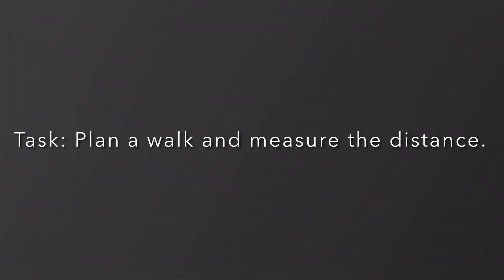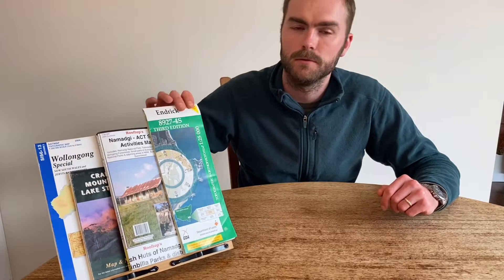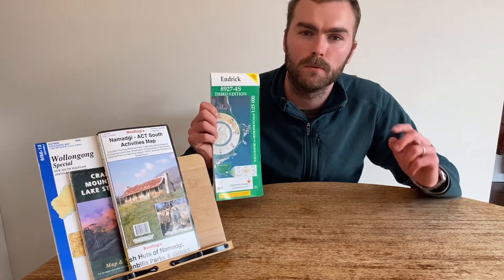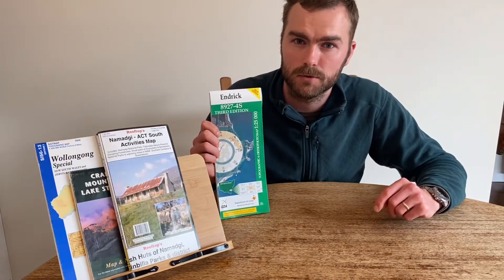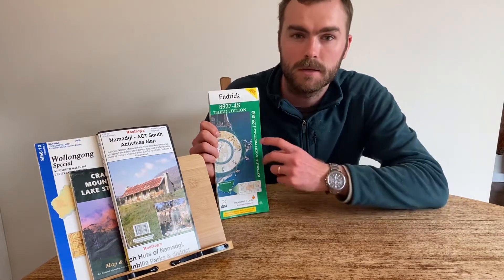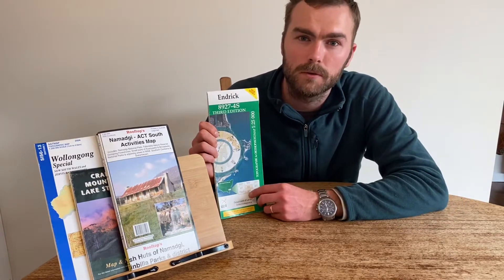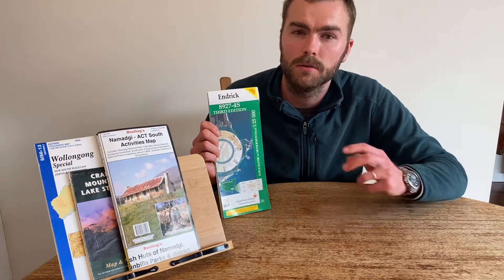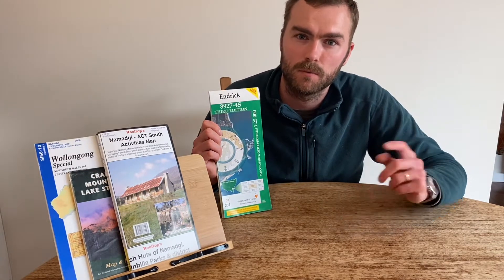MAP SCALE and MEASURING DISTANCE - Navigation (2 of 11)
Land Navigation Course Part 2 of 11. This video covers understanding Map Scale and 3 techniques for measuring distance on a map. By the end of this series you will be confident in your Navigation Skills.

00:00 Intro
01:14 What is Map Scale?
02:29 Measuring Distance 4 ways
07:54 Map Keys
08:18 Similarities
10:57 Scale in the map key
12:11 State maps vs Recreation maps
13:15 1:25,000 vs 1:50,000
14:50 1:100,000 vs 1:250,000
16:34 Task Plan a Walk